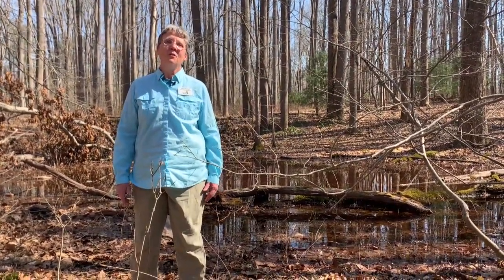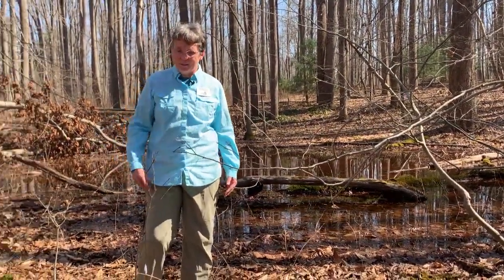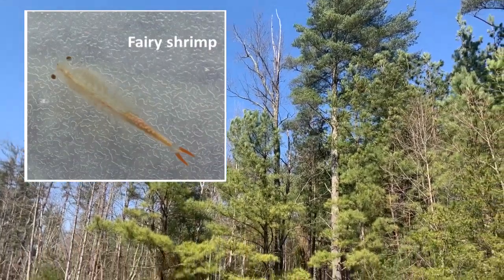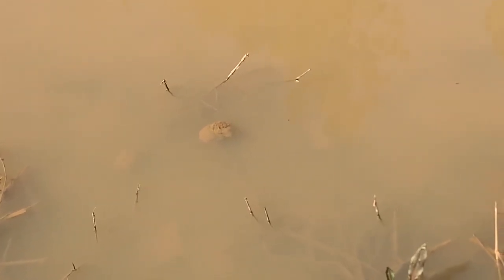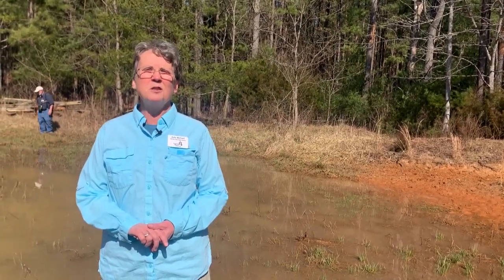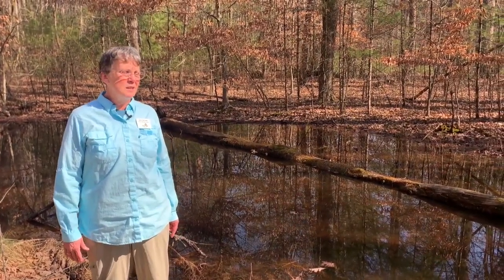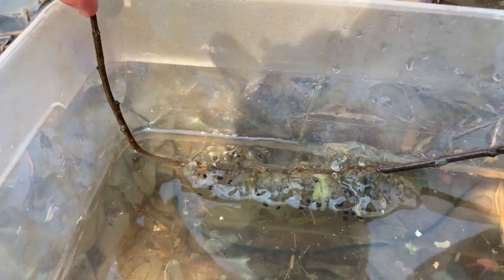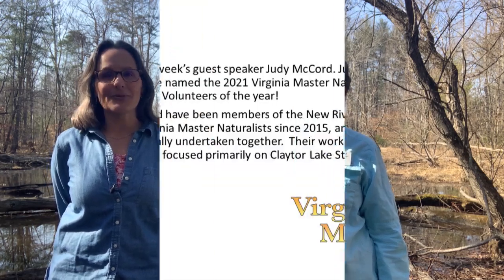Fifteen Minutes in the Forest: Vernal Pools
Join Virginia Master Naturalist Judy McCord for a tour of vernal pools at Claytor Lake State Park in SW Virginia.